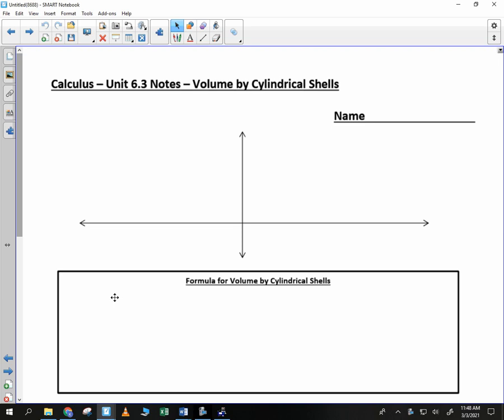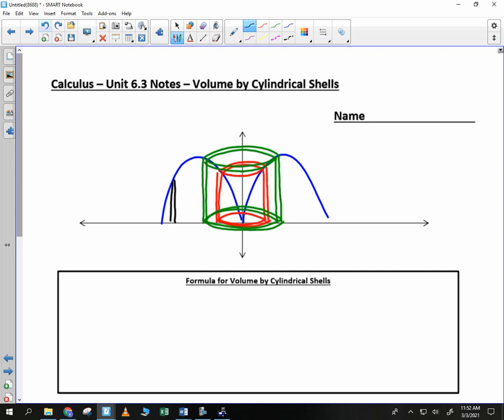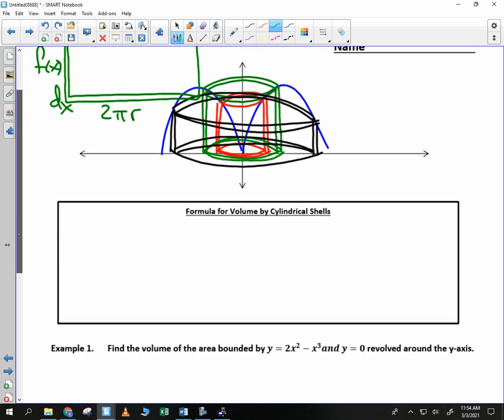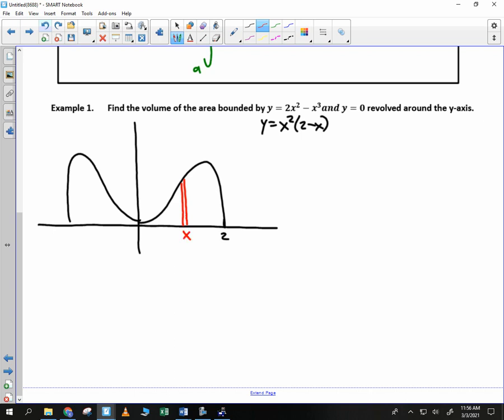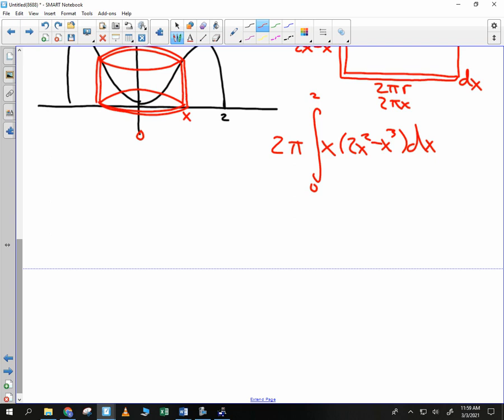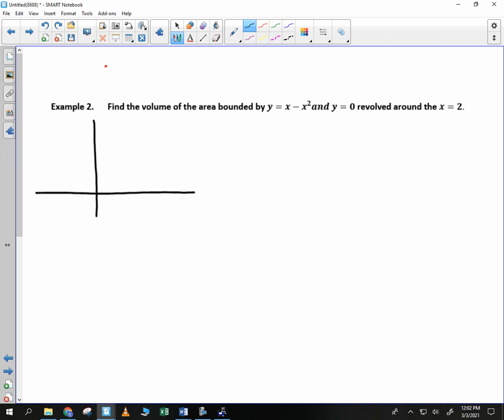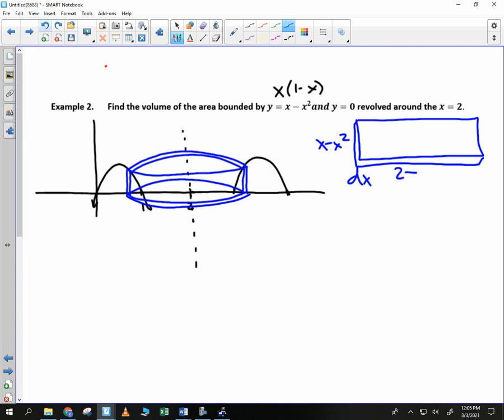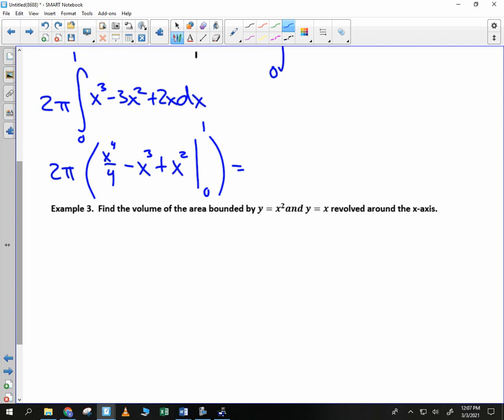Calculus Unit 6.3 Notes Volume by Cylindrical Shells 2021